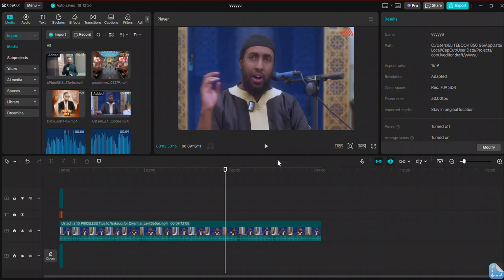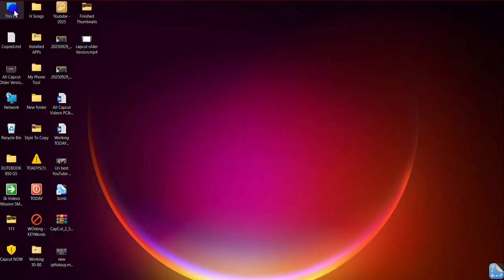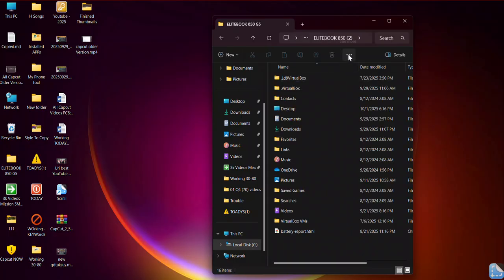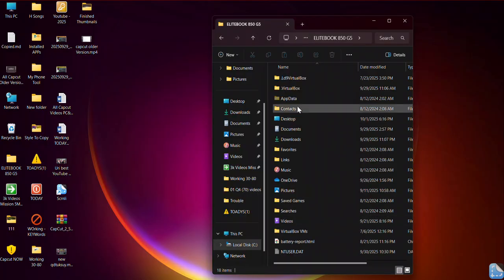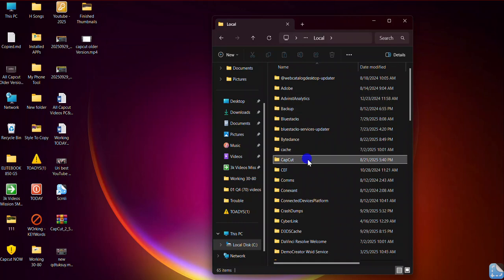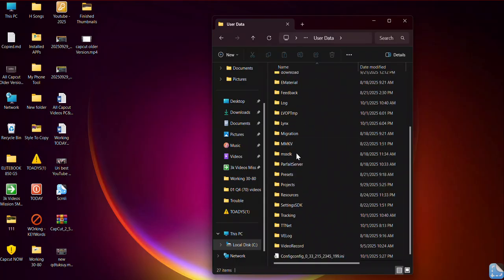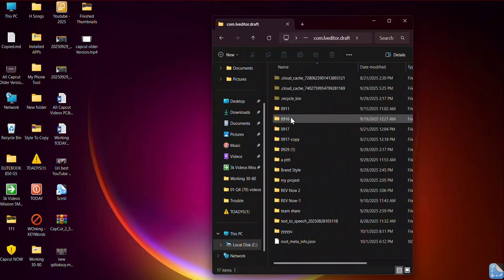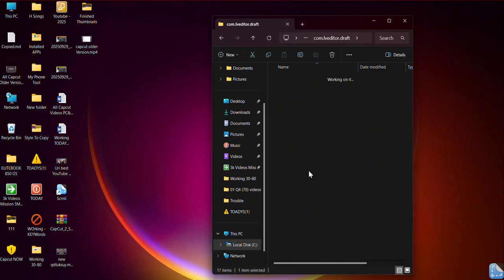How To Check Where My Capcut File Was Saved (Easily)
Learn How To Check Where My Capcut File Was Saved in a few simple steps. If you are looking for a video about how to check where capcut saved my video, here it is! In this video I will show you how to check where my capcut file was saved. Be sure to watch the video to the very end. You will learn how to check where capcut saved my video,,where is my capcut video saved
That's easy and simple to do from your Device.